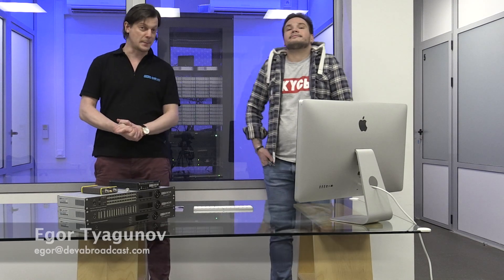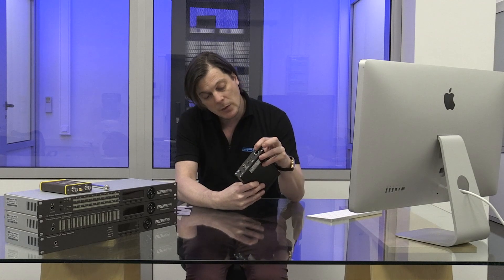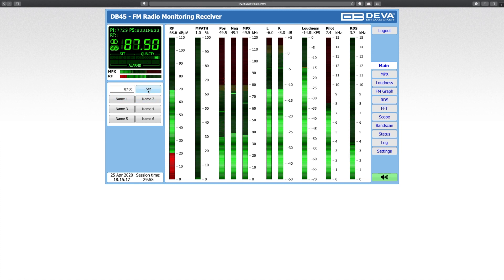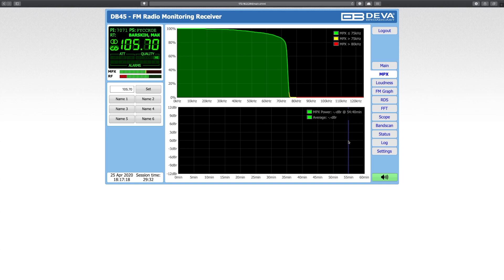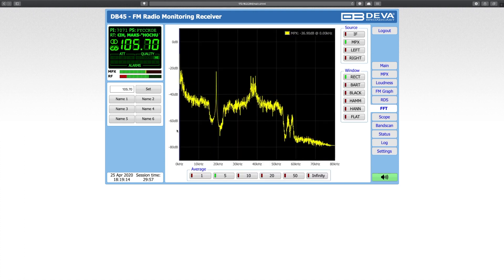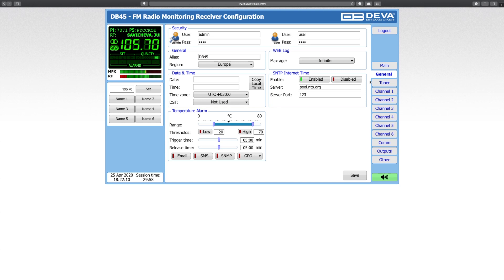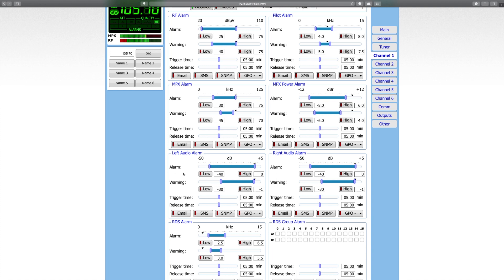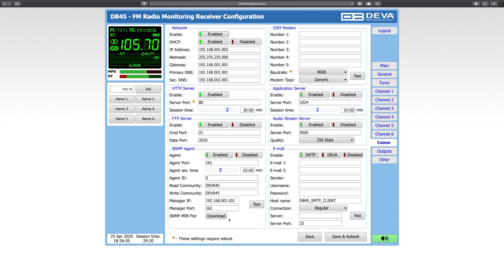DB45 - DSP-Based FM Radio Receiver and Modulation Analyzer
Maintaining the high standards of the DEVA product range, the DB45 model is the very definition of reliable monitoring of the FM signal. With a compact and practical design, it incorporates a variety of features spelling accurate and dependable measuring of the signal parameters, including the RF level, MPX deviation, MPX power, Left & Right audio levels, RDS, and Pilot injection levels.

The DB45 boasts a fully DSP-based core and guarantees round-the-clock operation. Upon demodulation of the FM signal, the RF signal is digitalized by the SDR FM tuner and all signal processing is achieved through calculations. The precision of this tool's digital filters means that the FM Multiplex signal's components can be accurately and repeatedly reproduced from one device to another, i.e. the same signal applied to two devices would give the same result. All measurement can be refreshed simultaneously and synchronously so that detailed readings of the Multiplex FM signal components can be obtained.

The DB45 supports TCP/IP and optional GSM connectivity, allowing for easy monitoring of the channel status and listening to real-time audio no matter where you are - all that is required is a mobile phone. Another impressive feature of this tool is the built-in audio streamer which gives users the opportunity to listen to and record the audio from any station.

The DB45 model provides an RDS/RBDS decoder with BER meter, as well as adjustable alarms for RF, deviation, Pilot and RDS signal via email, SMS and SNMP, while the WEB interface makes for easy set-up and control of your unit.

The DB45 is an indispensable piece of equipment when it comes to accuracy and reliability. Coupled with an affordable price, all its features contrive to produce an impeccable monitoring performance.